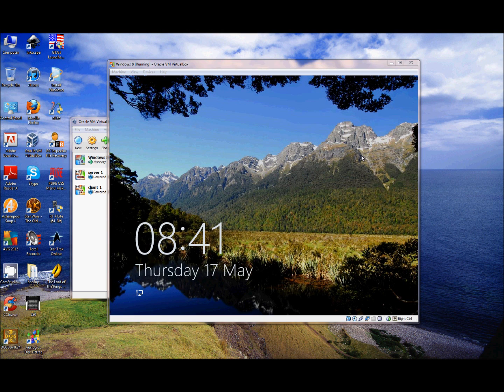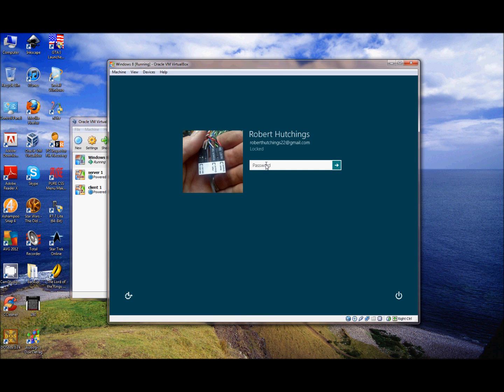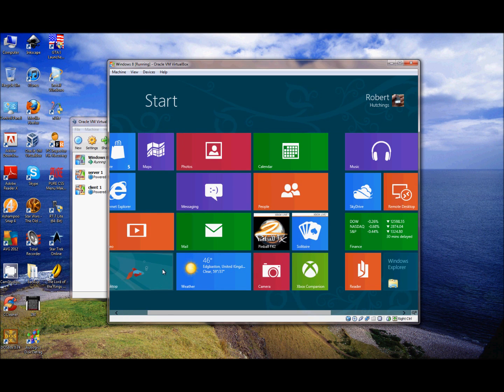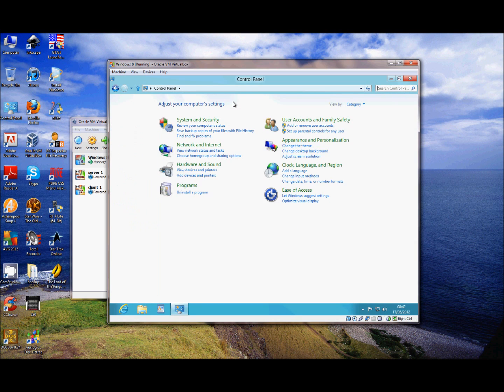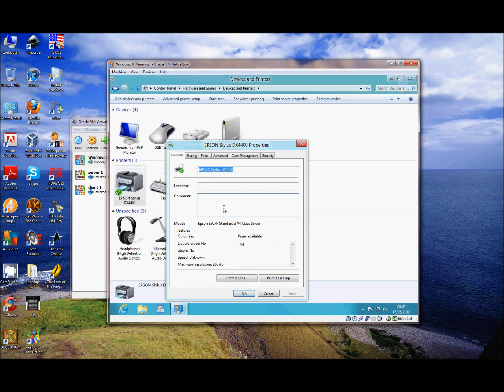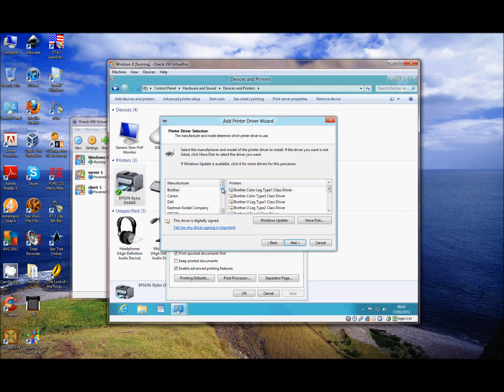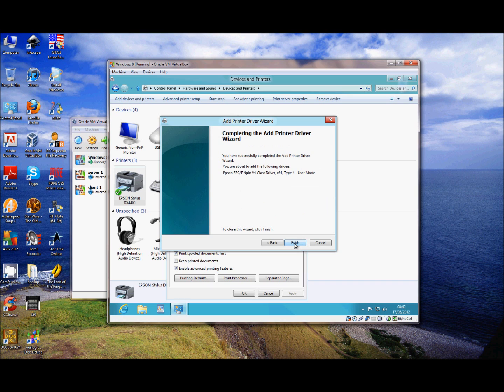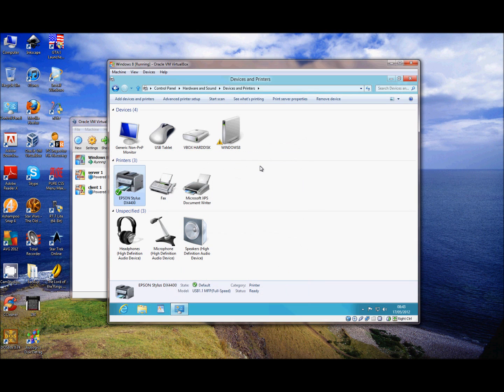How to: install/update your printer drivers in Windows 8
This tutorial shows the process of updating your printer drivers in Windows 8. Highlighting the differences & similarities with Windows 7.